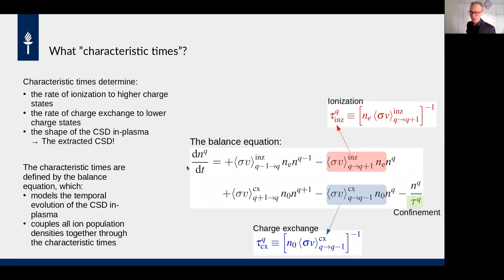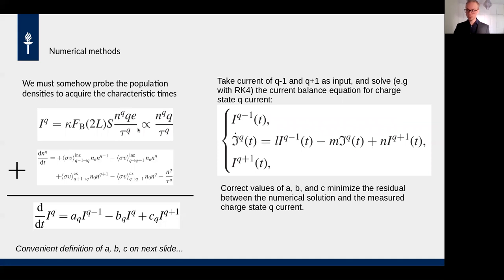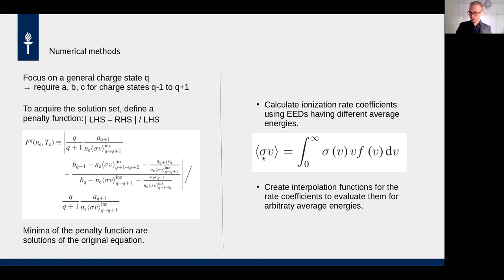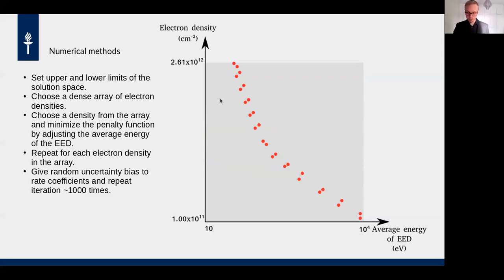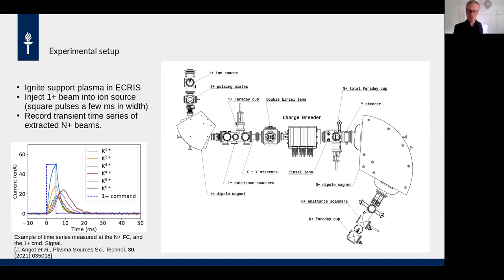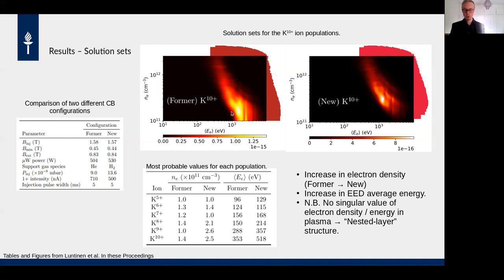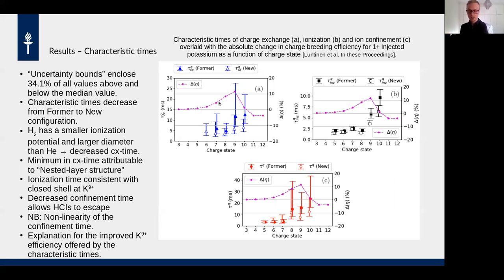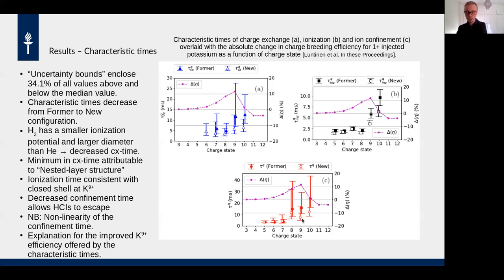ICIS21 | Luntinen Miha (Characteristic times in ECRIS plasma)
Recording of the invited talk on "Measurement of ionization, charge exchange and ion confinement times in charge breeder ECR ion sources with short pulse 1+ injection of metal ions" for the International Conference on Ion Sources 2021 (ICIS21) by Miha Luntinen.